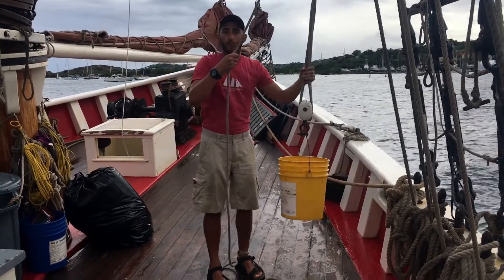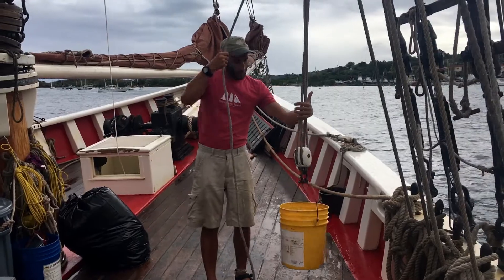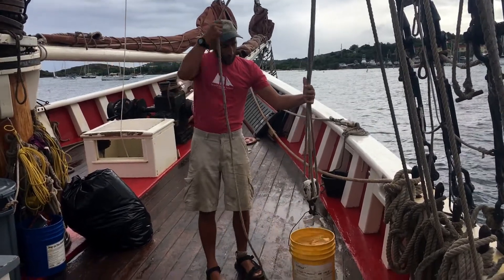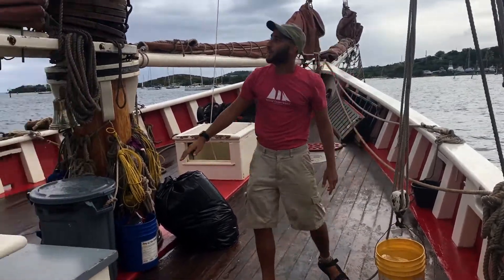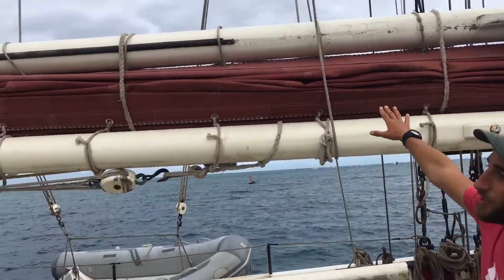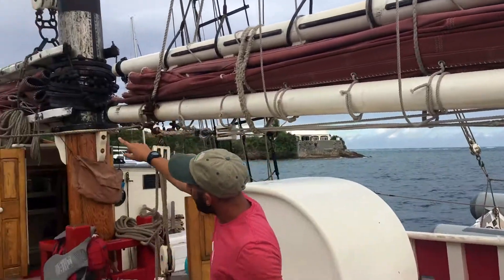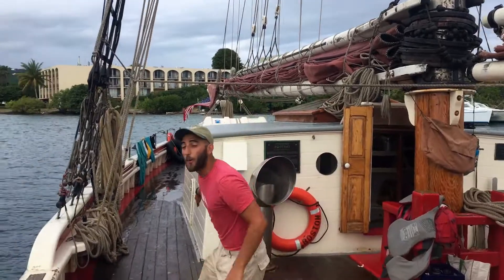What is a block and tackle system? Physics aboard Roseway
Join Deckhand Educator Rudy as he talks about how a block and tackle system, or pulley system, helps make work easier aboard Roseway.

Want to learn more about simple machines? Check out our World Ocean School at Home video called "What are simple machines?" to be guided through a scavenger hunt of simple machines in your own home!